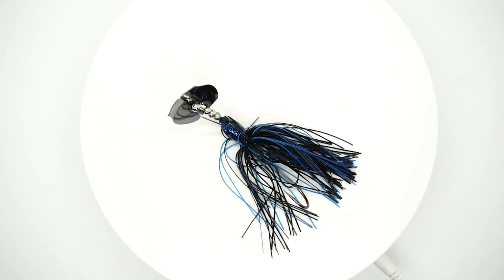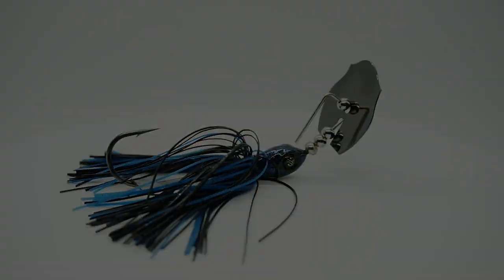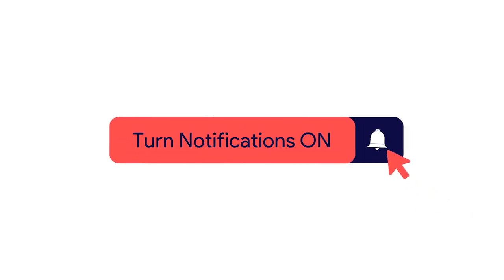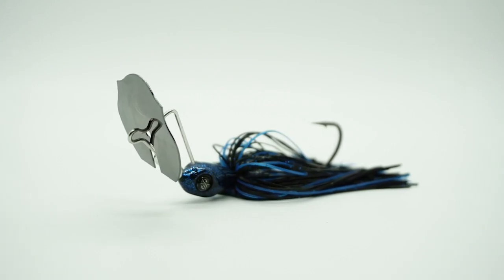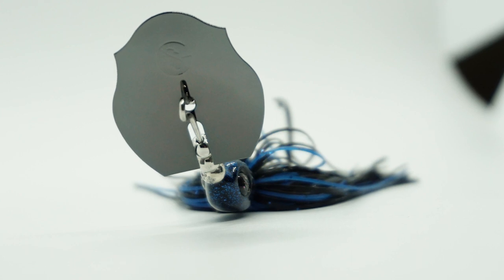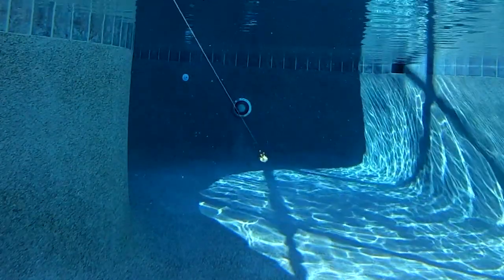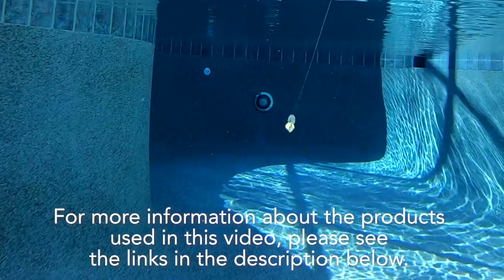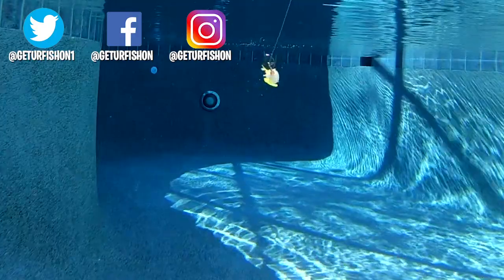Closer Look at the Googan Baits CLICKBAIT Vibrating Jig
Is the Googan Baits Clickbait the next great vibrating chatterbait jig? Steve Chapman of Get Ur Fish On! takes a Closer Look at this new vibrating jig that has STORMED the market. The Clickbait has a unique faint sound, and thumps and gives off vibration that makes bass crazy.